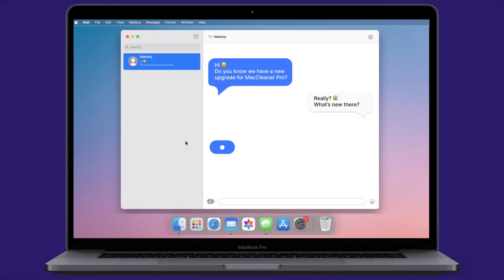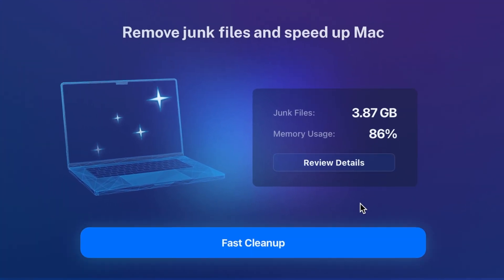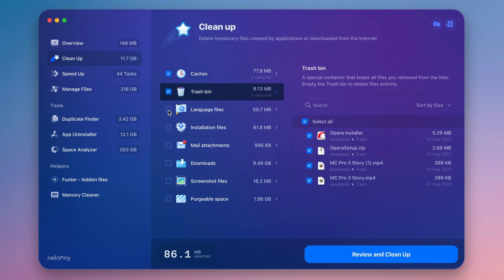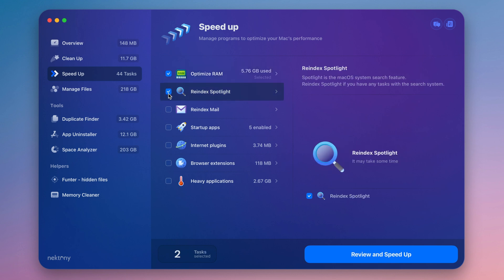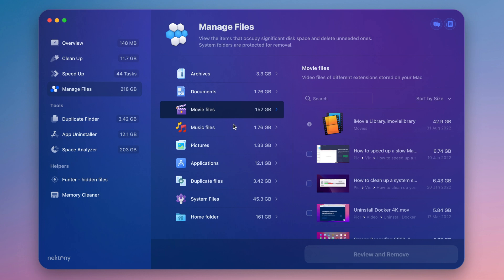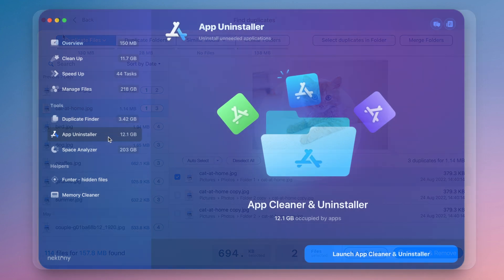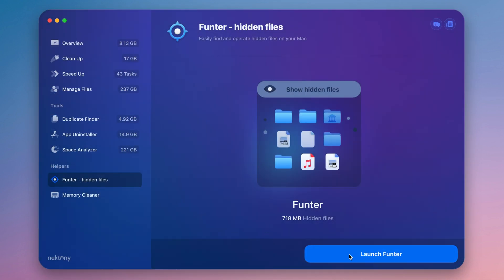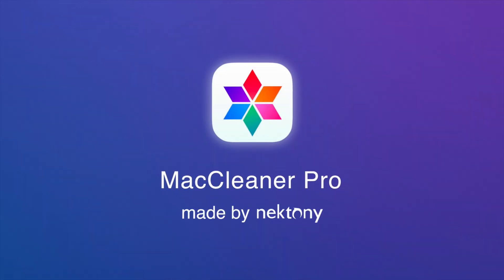MacCleaner Pro full guide: clean, speed up & optimize your Mac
Is your Mac running slowly or running out of storage?
In this video, you’ll discover how to clean, speed up, and optimize your Mac using MacCleaner Pro — a reliable all-in-one solution developed by Nektony, trusted macOS software experts with over a decade of experience (since 2011).

With MacCleaner Pro, you can:
🔹 Safely remove junk files, caches, and app leftovers
🔹 Uninstall apps completely with no trace left behind
🔹 Manage startup programs and Mac extensions
🔹 Analyze disk usage and locate space-hogging files
🔹 Detect and remove duplicate files and similar photos
🔹 Organize and merge similar folders
🔹 Clear RAM and monitor memory usage
🔹 Show and manage hidden system files

Whether you're a casual Mac user or a professional, this guide will help you get the most out of your device—quickly and safely.

⏱ Timestamps:
 0:00 – Introduction
 0:23 – Remove junk files
 0:38 – Deep disk cleanup
 0:57 – Speed up your Mac
 1:15 – Manage files and folders
 1:33 – Remove duplicates
 1:46 – Uninstall applications
 1:57 – Find bulky files
 2:08 – Manage hidden files
 2:16 – Optimize RAM